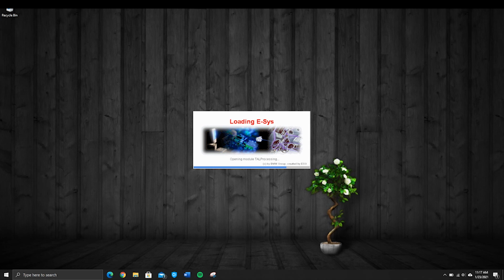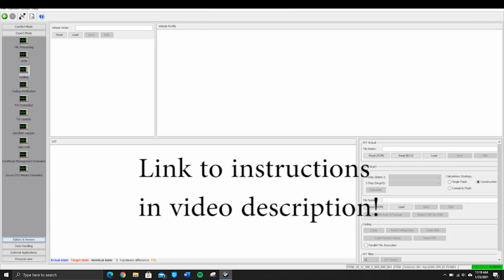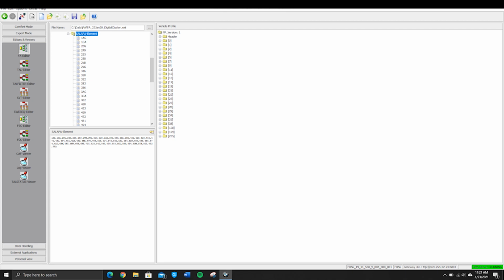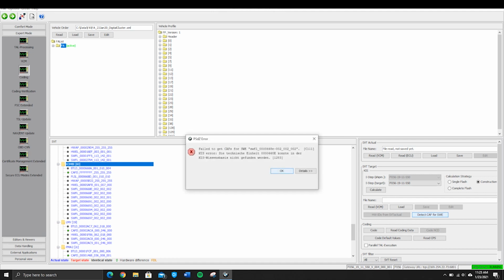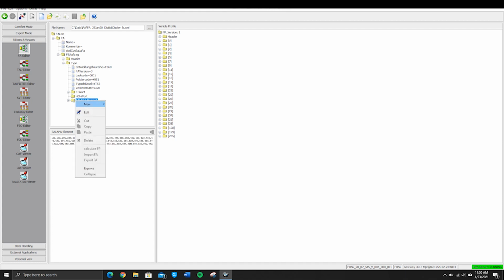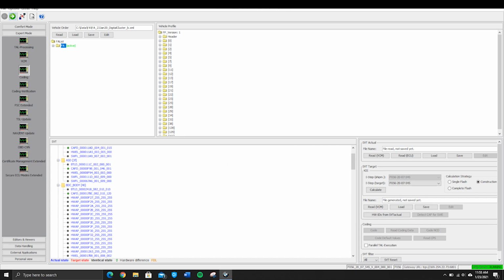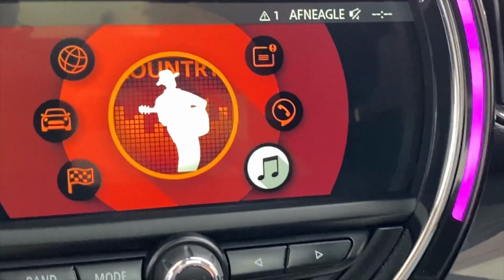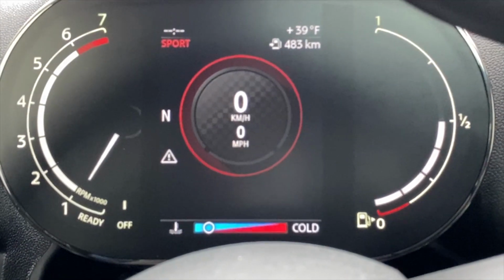MINI F60 Countryman - Digital Instrument Cluster Upgrade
Detailed walkthrough to install and code the digital instrument cluster on an F60/F56/F55/F54 series Mini. Install was done on a 2017 Mini Countryman All4 S.

0:00 Introduction
4:18 Coding trial by fire
9:50 Fixed the coding glitch
14:01 Digital cluster in action

Tools Required:
T20 Torx screwdriver
Laptop
E-Net cable
E-Sys software (I used 3.33.4)
Latest psdzdata lite files (I used 4.25.12)

(Coding or otherwise modifying your vehicle equipment occurs at your own risk. Please refrain from any modifications if you don’t trust yourself altering your vehicle’s operating systems.)